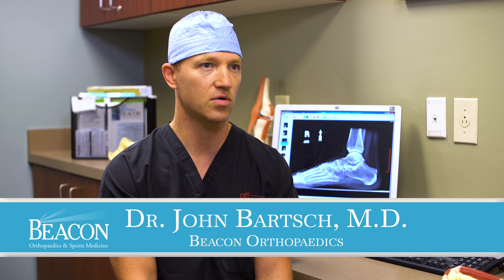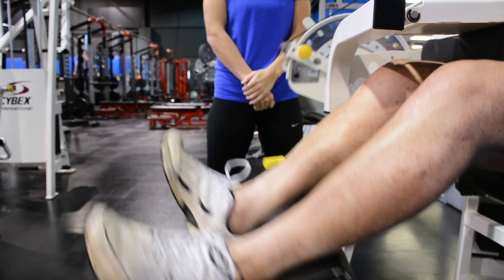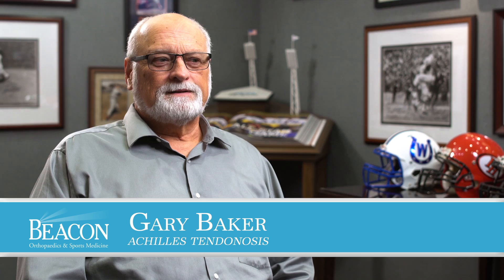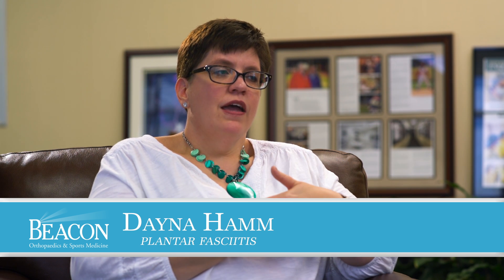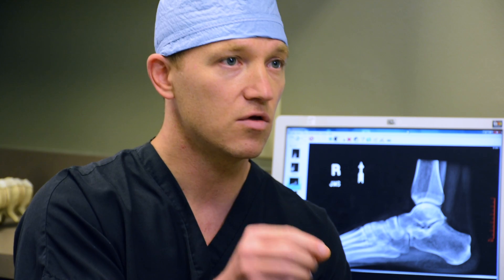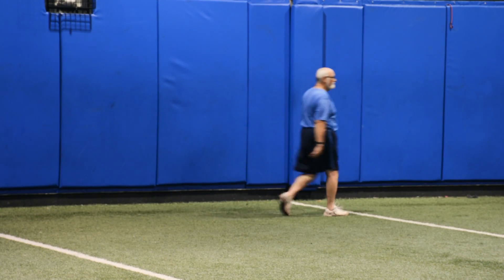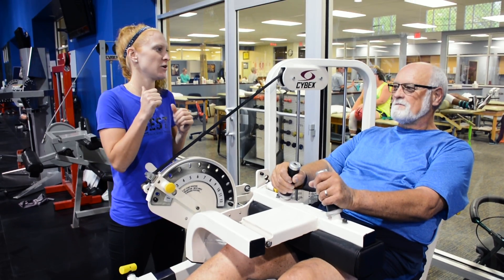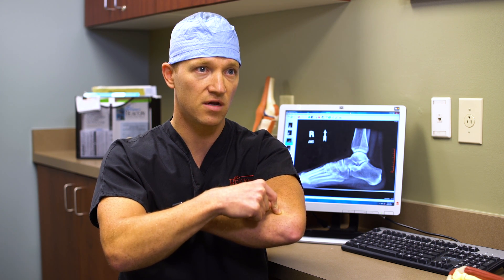Dr. John Bartsch Offers Tenex Treatment for Tendon Repair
Dr. Bartsch is offering a free seminar educating patients on these Tenex treatments June 29th, 2017; from 6:30p-7:30p at Beacon Summit Woods.
To learn more about Beacon Orthopaedics or Dr. John Bartsch, please